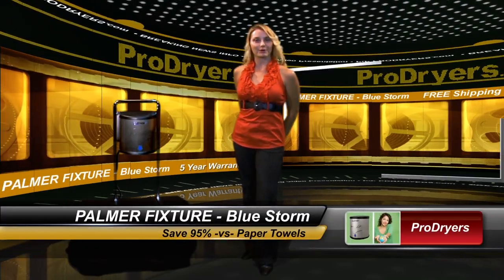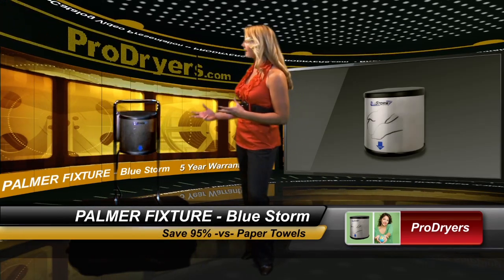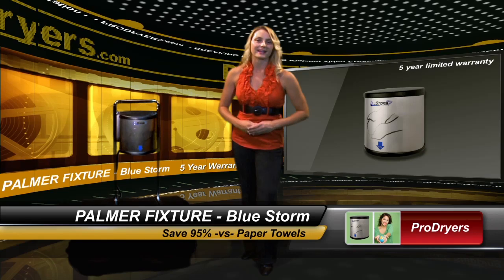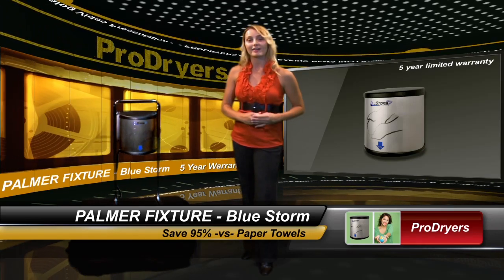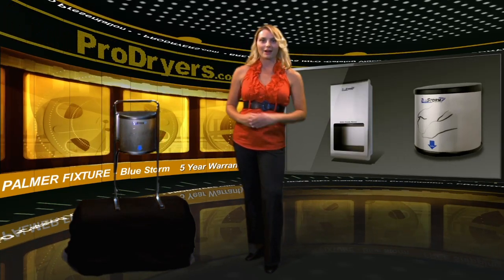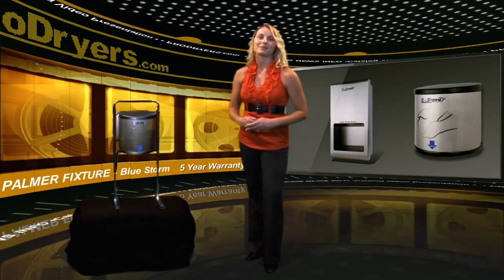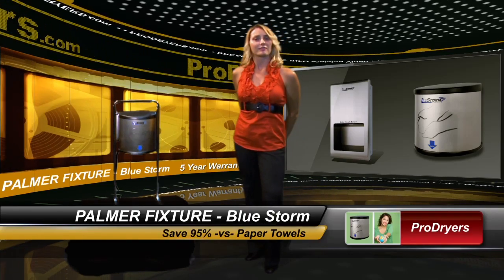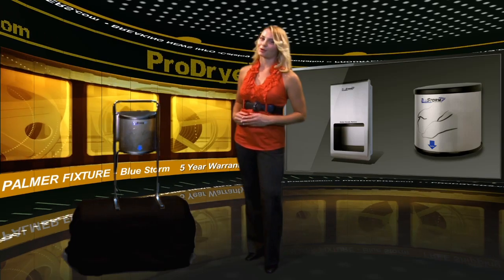Blue Storm (BluStorm) Hand Dryer Review and Demo, Best Price, Affordable High Speed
Buy the BluStorm hand dryer at the best price online at ProDryers and get free same day shipping.  The Blue Storm is a high speed hand dryer at an affordable price.  The BluStorm hand dryer features a blue light to direct hands to the most energy efficient placement.  The Blue Storm hand dryer dries hands fast in just 10-15 seconds.  The BluStorm is perfect for facilities with low to mid-traffic volumes.  It's a very effective hand dryer but it is not vandal resistant.  If you need a high traffic hand dryer to withstand the heaviest of restroom usage, consider the Excel Dryer Xlerator hand dryer, the American Dryer EXTREMEAIR hand dryer, the Dyson Airblade, or many of the World Dryer high speed modes.  The BluStorm is great for office environments and other facilities with low to mid-traffic usage in the restrooms.